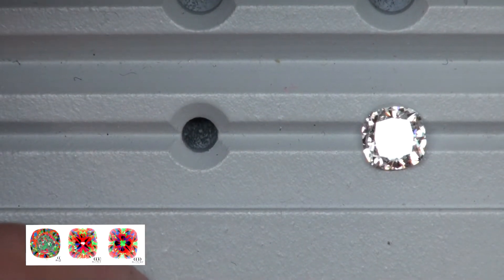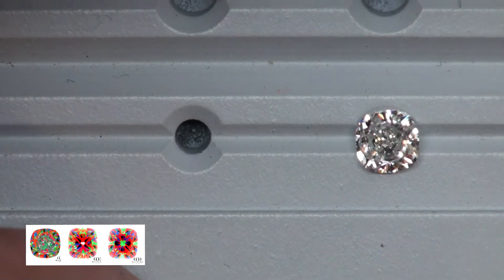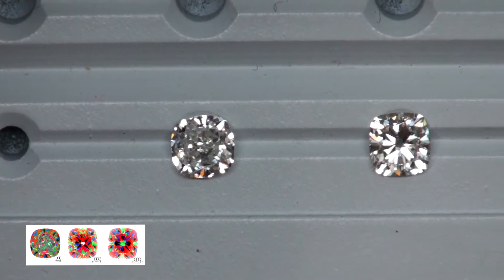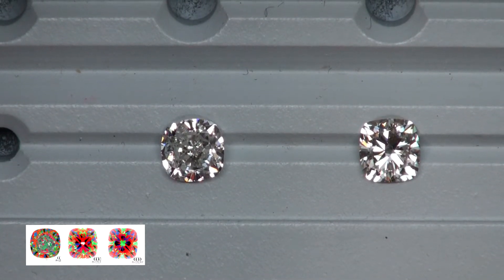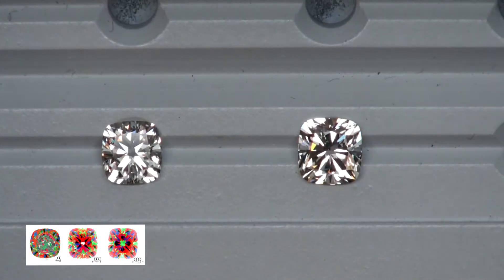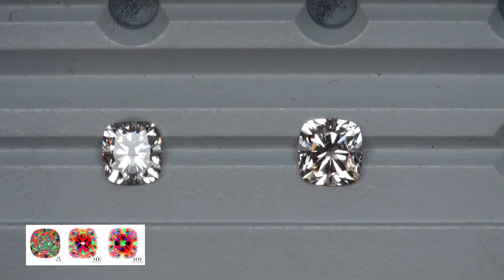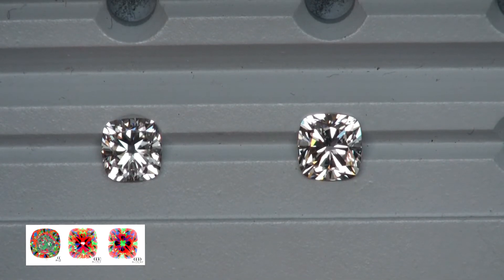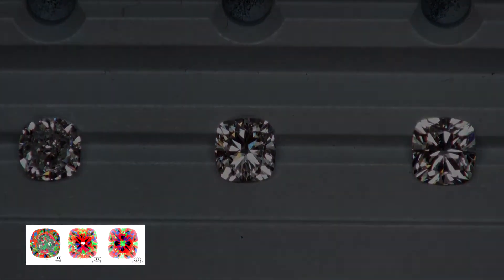Modern Cushion Diamond Comparison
In order from Left to Right

Common Cushion   /   0.7ct I VVS1   /   0.9ct H VS2